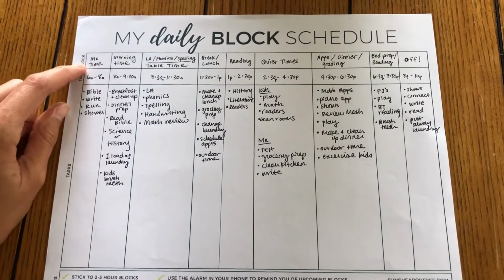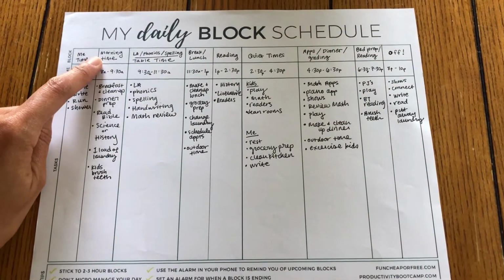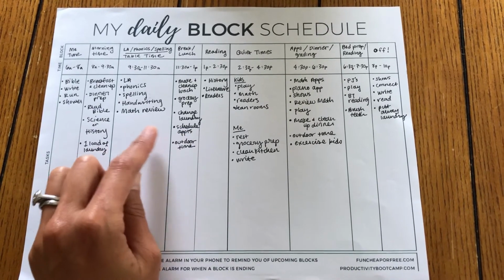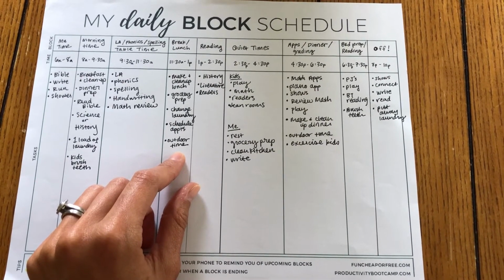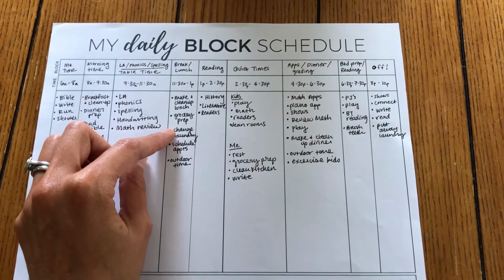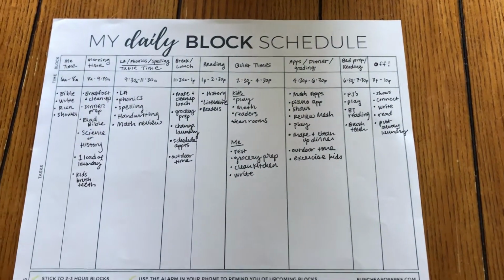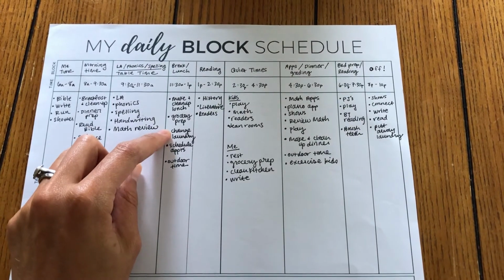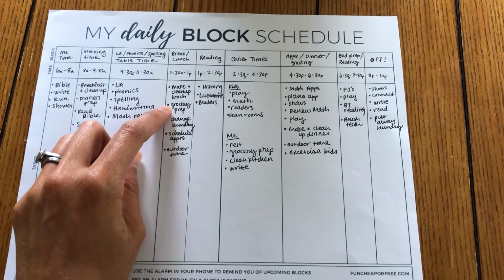Our Homeschool Schedule (Part 2)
Say hello to my two-part video about what our current homeschool schedule looks like! Keep in mind that:

       1. Schedules are not for everyone. We went years without a schedule but have recently implemented one and it’s been a game changer for us! I give some points for why I think schedules are great, but know that it’s a per-family situation and it may not be a good fit for you - and that’s ok!

       2. I am not a homeschool expert. In fact, I haven’t shared much about our homeschool journey because even in our fifth year, I still feel so new at it and there’s so much learning and adapting we go through in this process. Does anyone ever feel like an expert when it comes to this?! I’m opening up a bit more in hopes that it can be of help to some families that are in this adventure.

3. Homeschooling can be intimidating and at times feel a little lonely, but maybe seeing how one family does it might give a little hope and encouragement that it can be done!